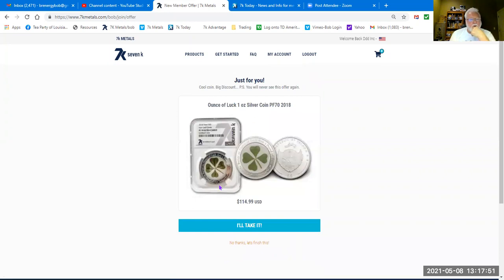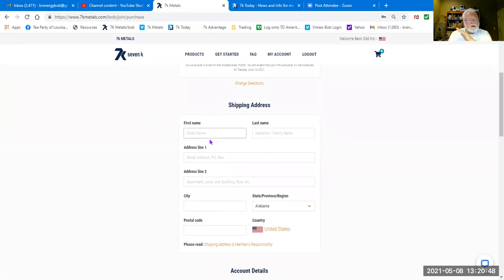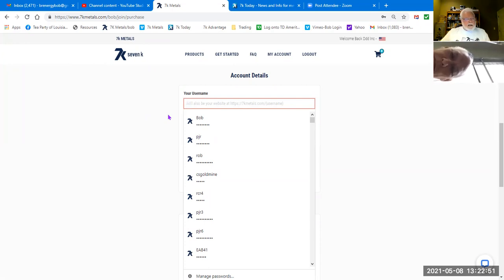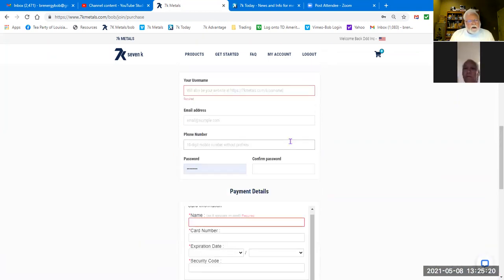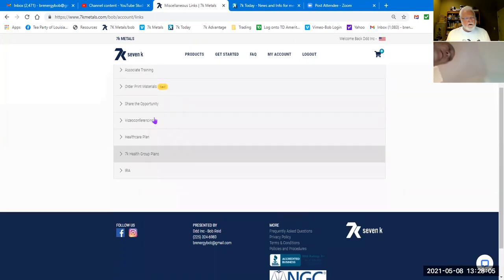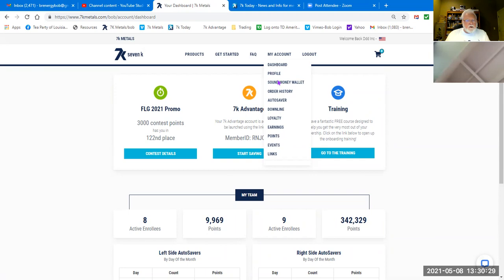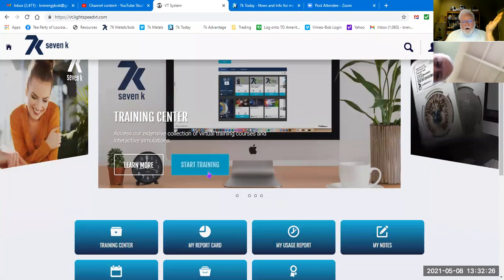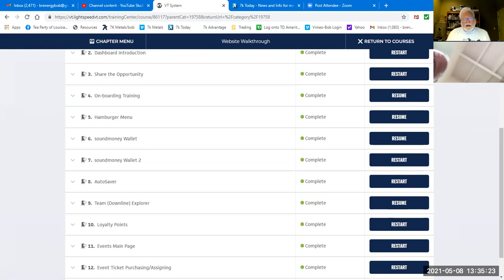7k Hawaii - I joined, now what? - RIGHT START TRAINING!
Gold Associate Bob Reid shows just what you need to do after enrolling in 7k!  Important to get a RIGHT START - quickly!!! Welcome to 7k - the greatest opportunity financially speaking of your life time!!! We have a proven system of success in my Group so just plug in and do what all the successful 7k Associates before you are doing and you will have success too!!!